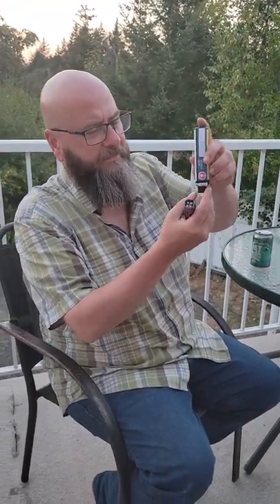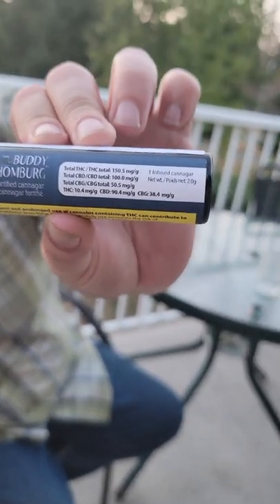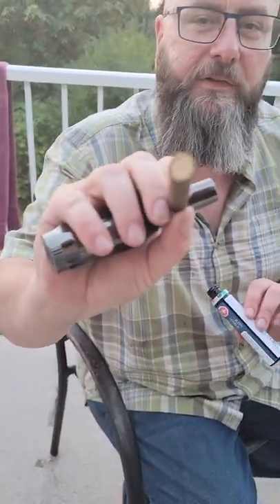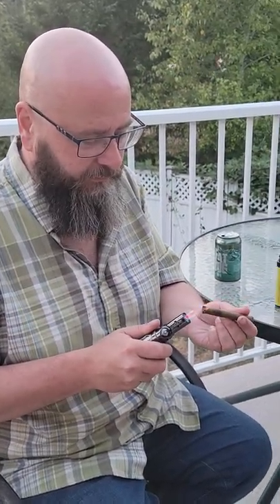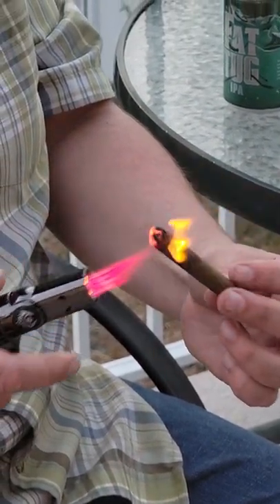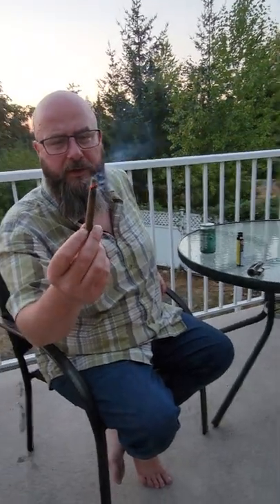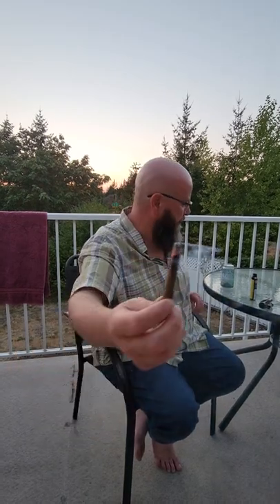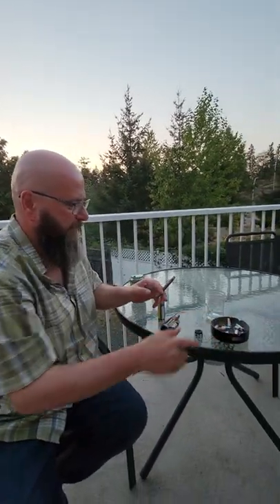For the Flight Team! | BUDDY HOMBURG | INFUSED CANNAGAR